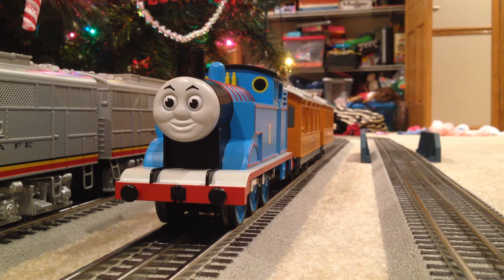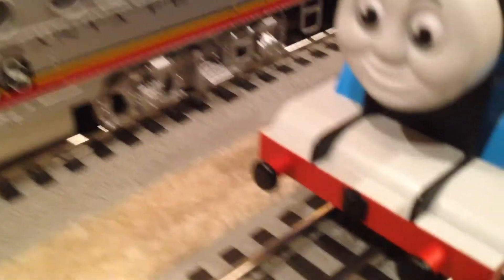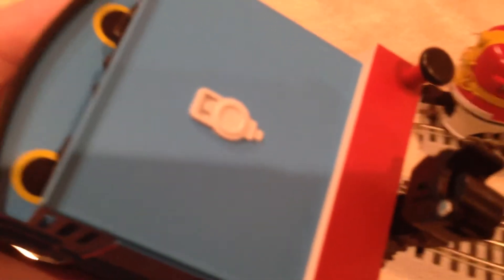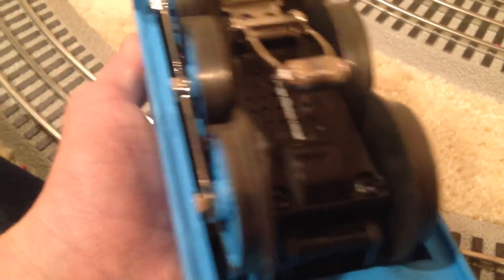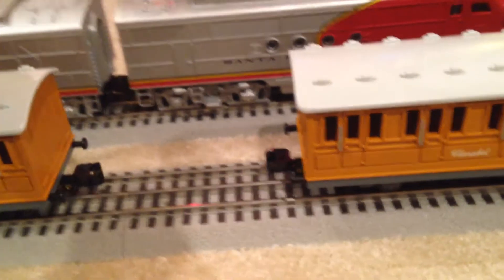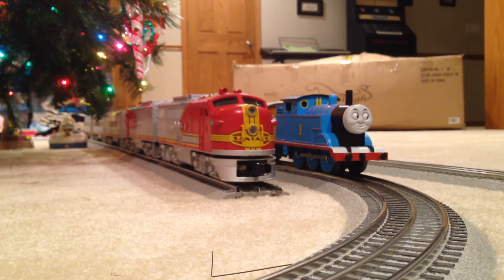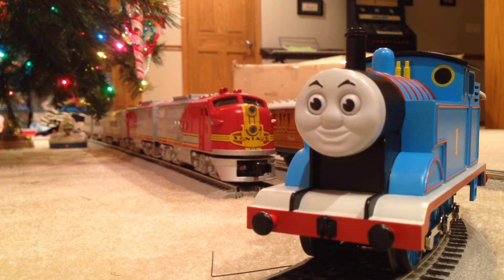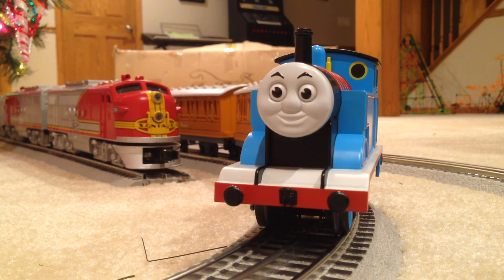Lionel Tomas the tank engine set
Copyright Jims planes trains and video games